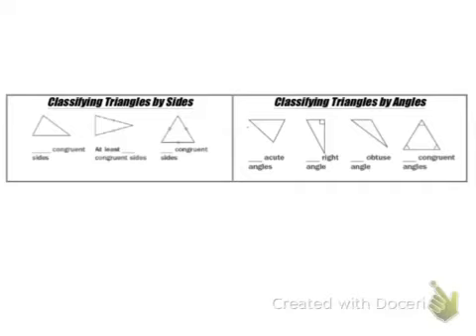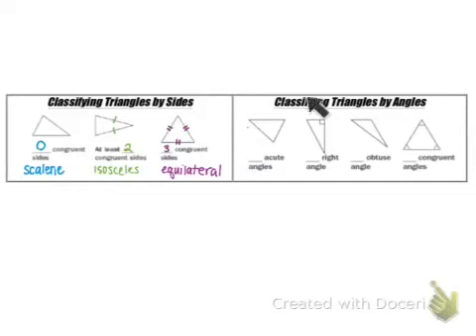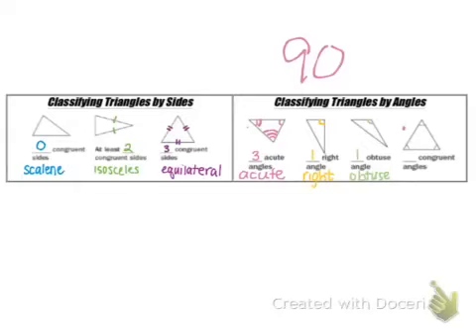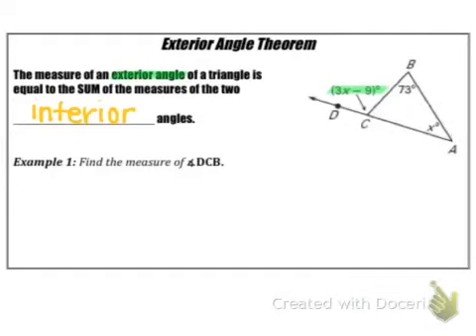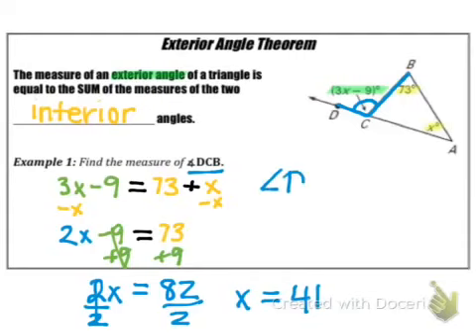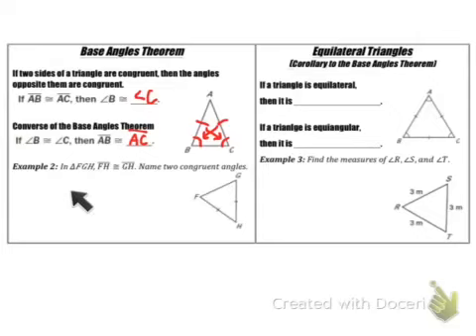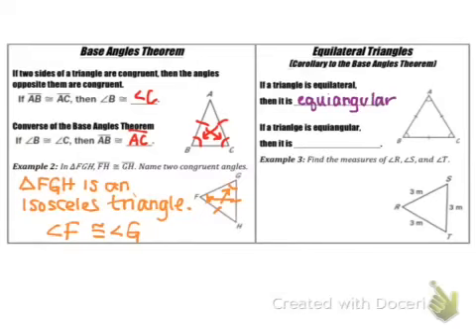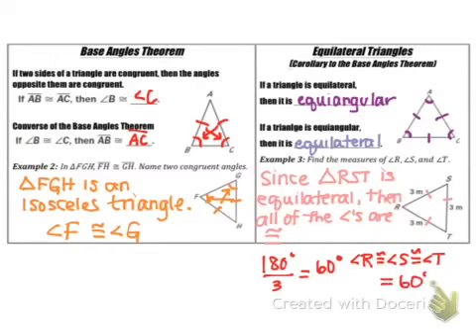Geometry - Triangle Sum Properties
Classifying Triangles by SIDES and ANGLES, Triangle Sum Theorem, Exterior Angle Theorem, and Isosceles Triangles